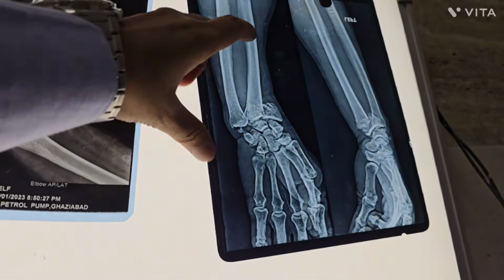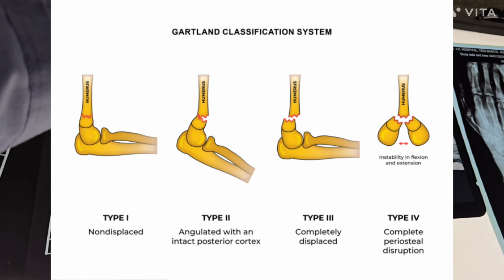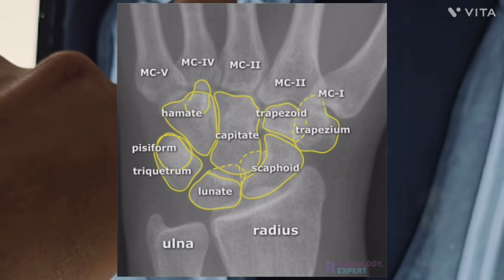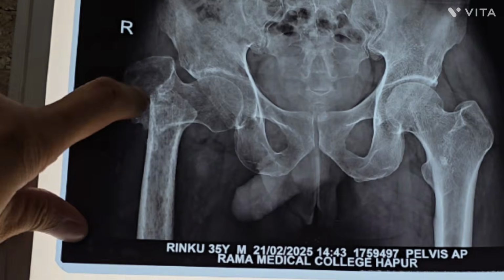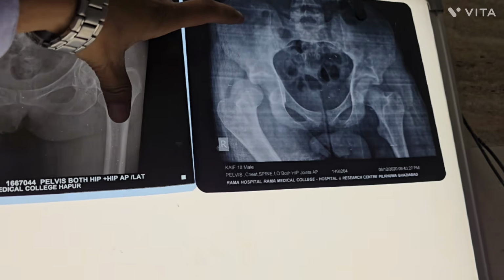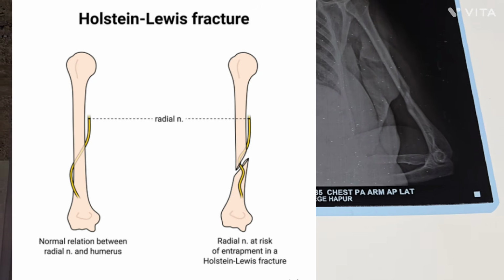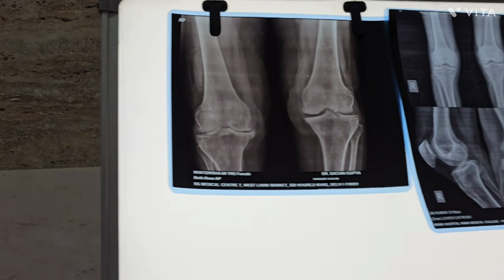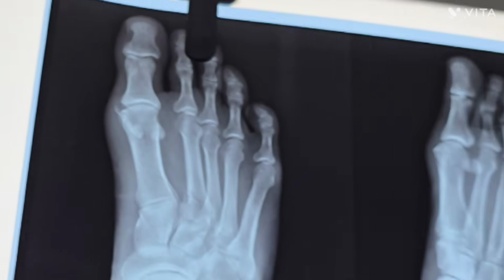Xray discussion for table VIVA // MBBS // Final Exam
Topic covered
0:30 How to read the Xray.
0:56 to 1:20 Monteggia Fracture dislocations.
1:34 Treatment of Monteggia #.
2:50 Galeazzi # dislocations.
3:18 T/t of Galeazzi #.
3:40 # Diatal End Radius.
4:28 Pediatric Xray # BB forearm.
5:30 T/t of Pediatrics forearm.
5:38 Supracondylar humerus.
6:10 Classification of S/C humerus #.
6:20 T/t of S/C humerus #
6:55 CARPALS name.
7:40  Tiba Fracture
8:36 T/t of tibia #
8:53 Complications of tibia #
9:45 Pelvic and Hip Xrays
11:00 intertrochenteric Femur
12:23 Neckfemur Neck of femur
12:52 Hip dislocations.
4:17 Humerus #
15:21 External Fixator tibia
17:00 Knee Pain /
19:17 Foot injury